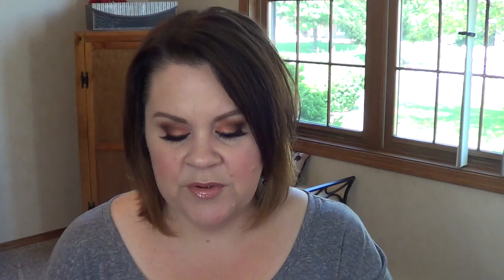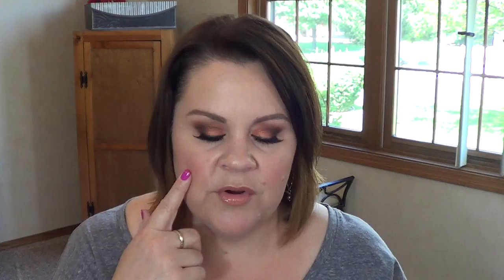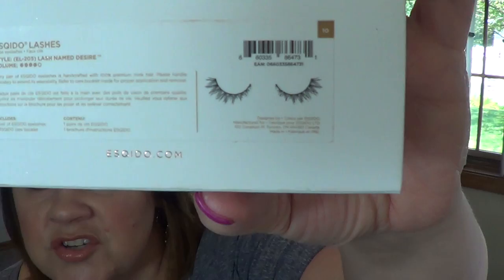Ride or Die Tag!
Hey All! I realize I am like a year late on this video but I hope you enjoy it none the less! I am sorry about the couple of products that are discontinued. I didn't realize!
xo Kristin

Products Shown:
Becca First Light Priming Filter
Bioderma Sensibio AR
L’Oreal Pro Glow Foundation Shade 202
Mac Pro Longwear Concealer NC20
IT Cosmetics Bye Bye Redness
Chanel Translucent Powder 20
By Terry Hyaluronic Hydra Powder
Charlotte Tillbury Bronze & Glow
IT Cosmetics Live Laugh Love Vitality Face Disc
Wet n Wild Rose Champagne
Becca Flower Child
Tarte Paaaarty
Tom Ford Frantic Pink
Mac At Dusk (oops I don’t think this is available anymore)
Becca Moonstone
IT Cosmetics Brow Power
Anastasia Brow Wiz Medium Brown
Urban Decay Primer Potion
Mac Painterly Paint Pot
L’oreal Infallible Single Shadows
Lorac Pro Palette
Viseart Theory Palettes
Marc Jacobs Blackquer
Tarte Skinny Smoldereyes (I had NO idea these were discontinued!)
Sigma E21
RImmel Exaggerate Rich Brown
Tarte Lights Camera Lashes
Giorgio Armani Black Ecstasy
Chanel Double Intense
Charlotte Tillbury Iconic Nude
Charlotte Tillbury Penelope Pink
Charlotte Tillbury Seduction
Estee Lauder Pure Color Envy Lipsticks
Salon Perfect #53 Lashes
Hermes Vetiver Tonka
I felt a need to appropriate and reinvent it. I wanted a tender, enveloping, warm vetiver. What it needed was tonka bean! With its caramel, praline and blonde tobacco notes, tonka bean draped vetiver in softness and gave its woody notes a mellow roundness.”

Nails: Gelish You Glare! I Glow!

Camera I use: Sony Handycam HDR-CX190
Editing Software: IMovie
Daybed Bedding: Bed Bath & Beyond